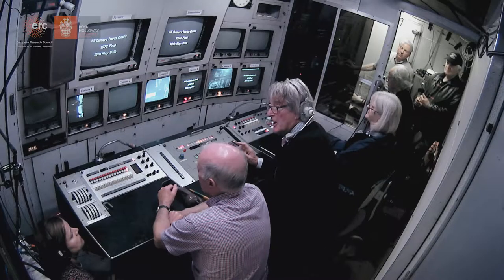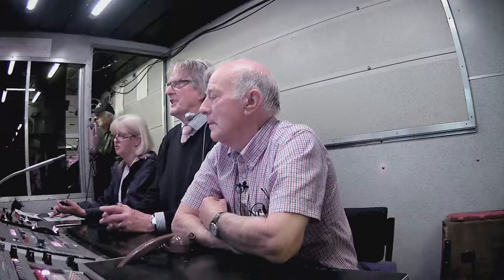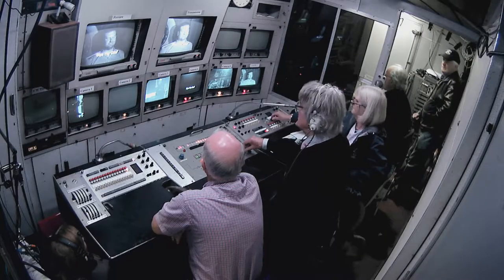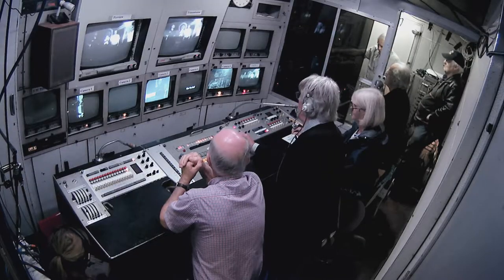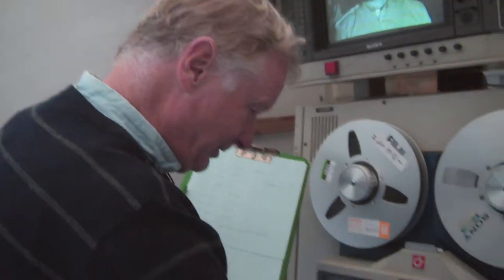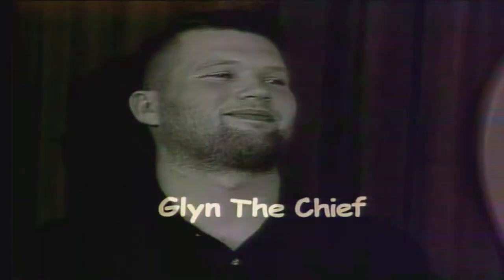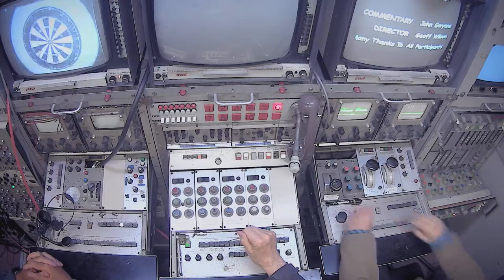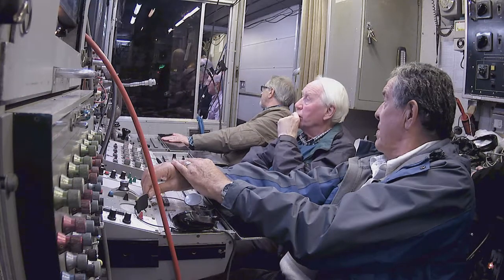outsidebroadcast captions recreation medium